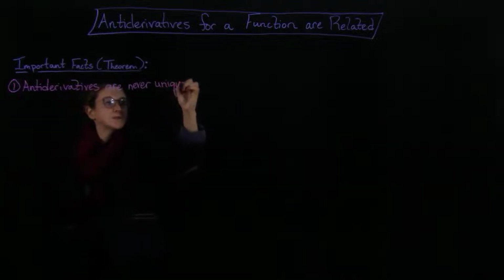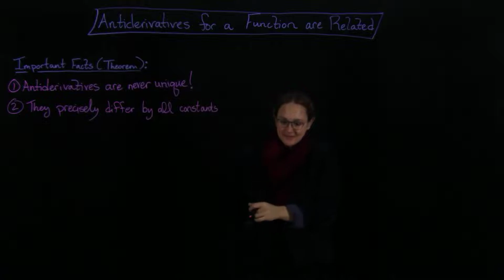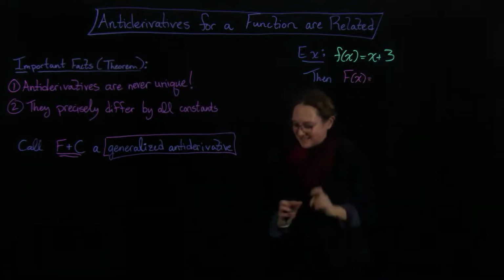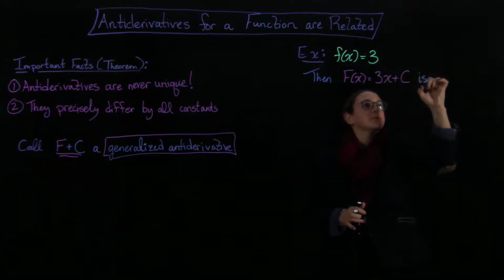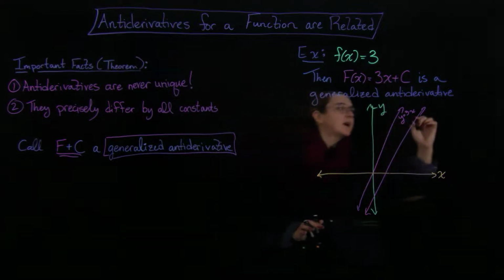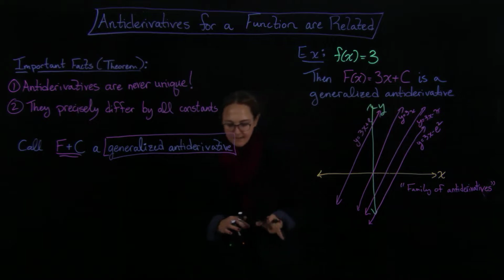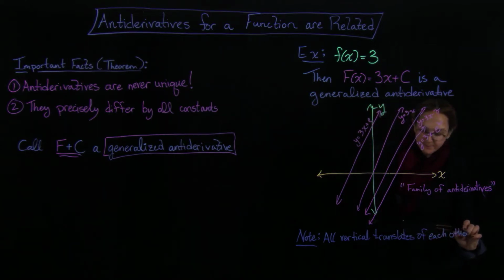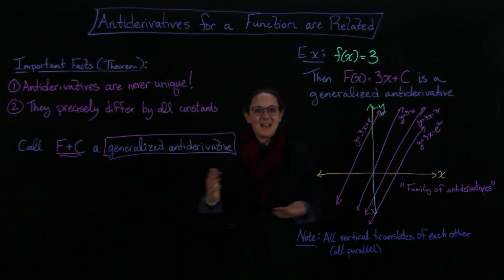Antiderivaties For A Function Are Related